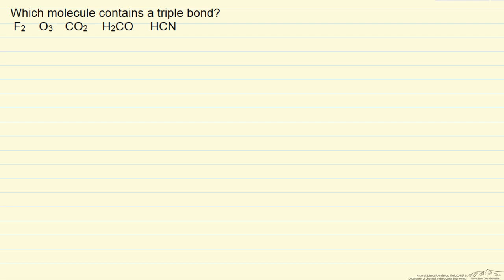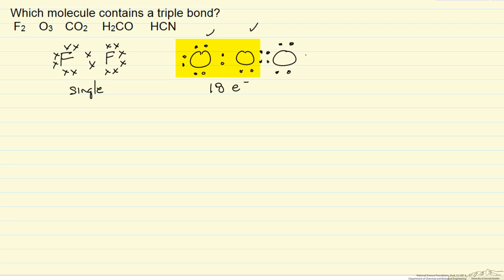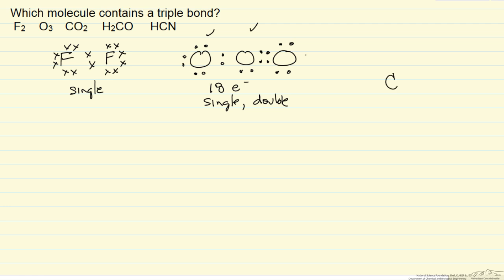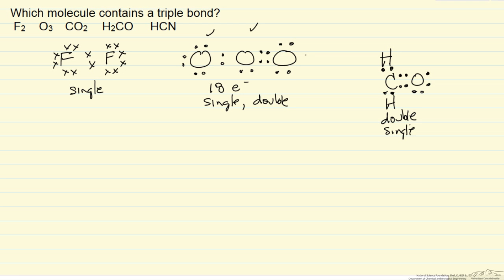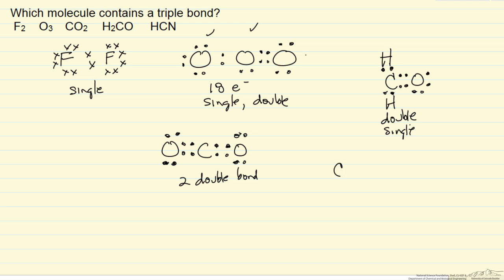Lewis Structure: Triple Bond (Example)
Determine which of these five molecules has a triple bond by drawing Lewis structures. Made by faculty at the University of Colorado Boulder, Department of Chemical & Biological Engineering.